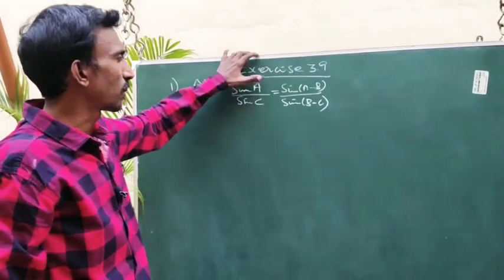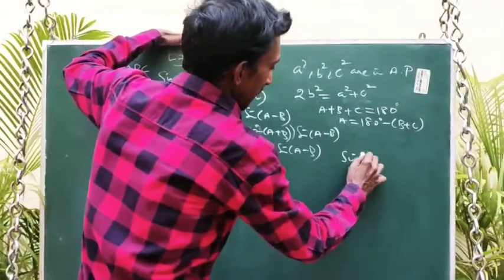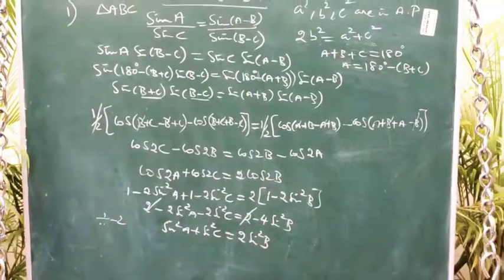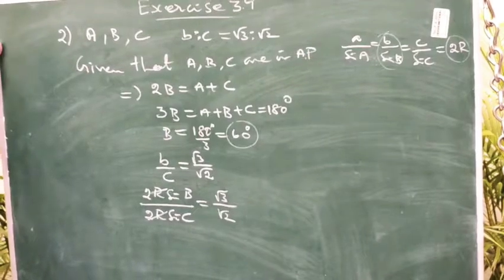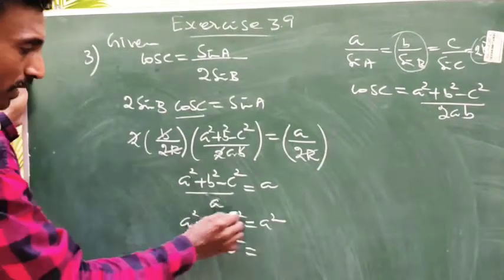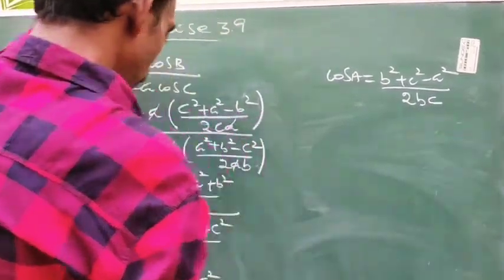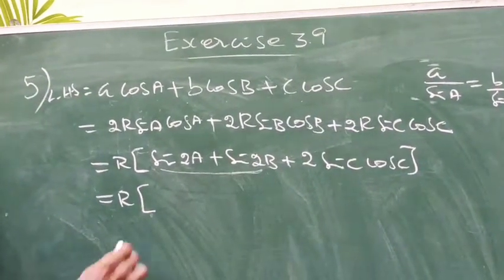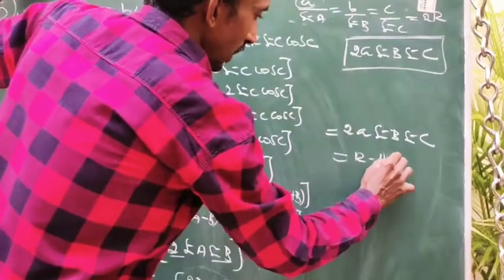TRIGONOMETRY|PROPERTIES OF TRIANGLE|EXERCISE 3.9|QS 1-5|11TH MATHS|ENGLISH|MATHEMATRIX BENI